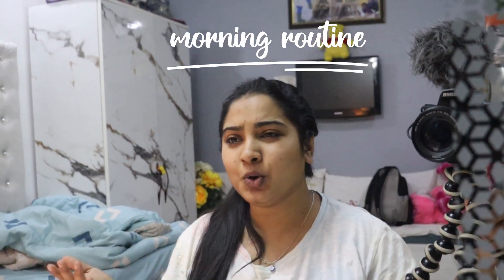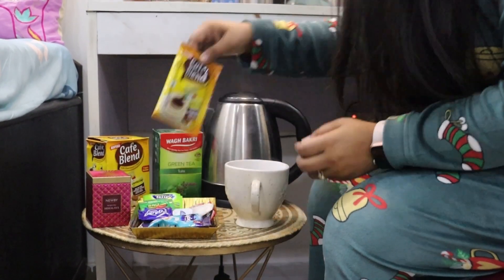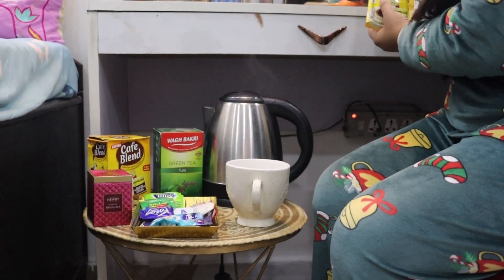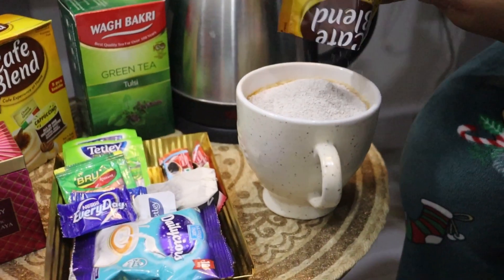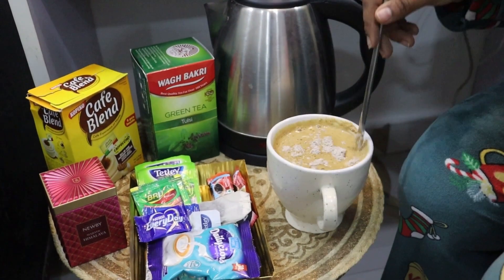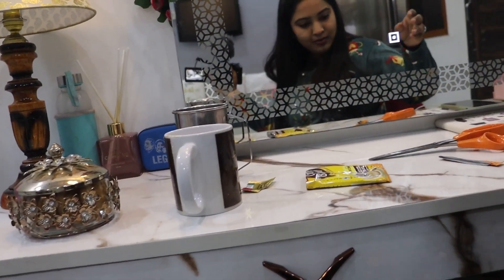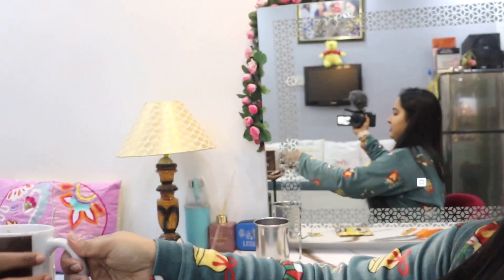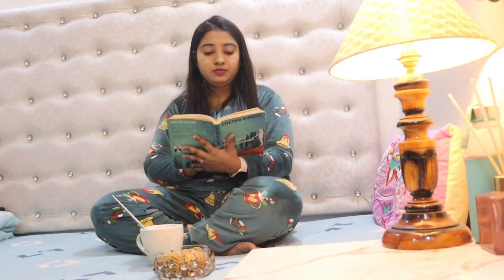Morning Routine in winters || dailyvlog || musafirgirlvlog